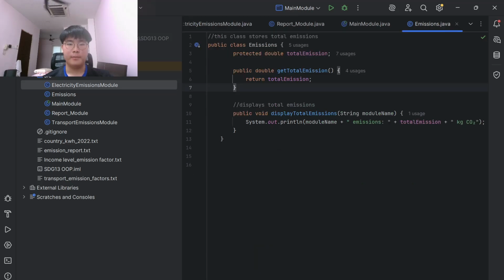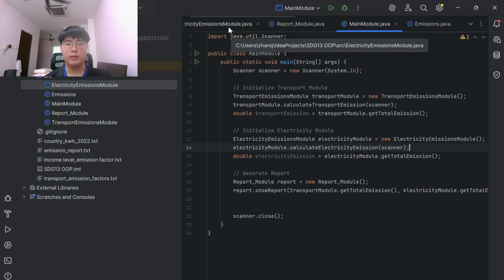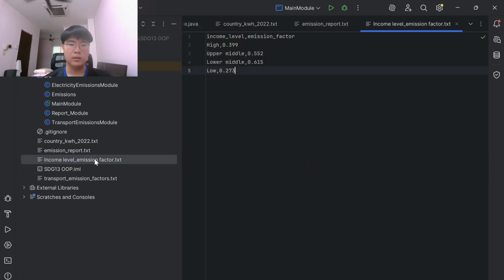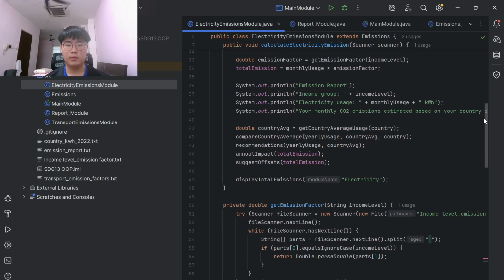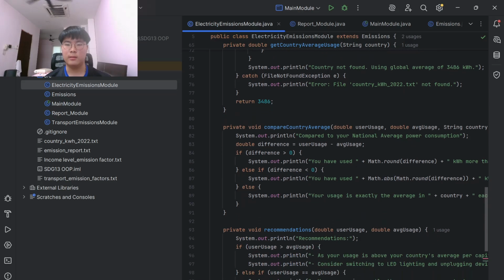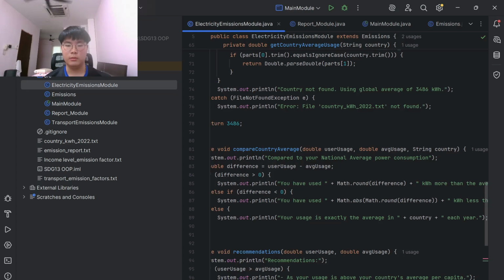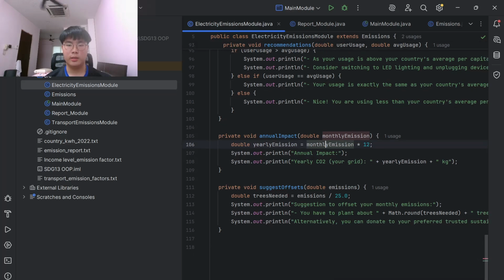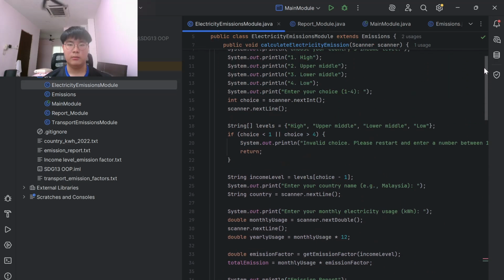Yap Zhan Quan